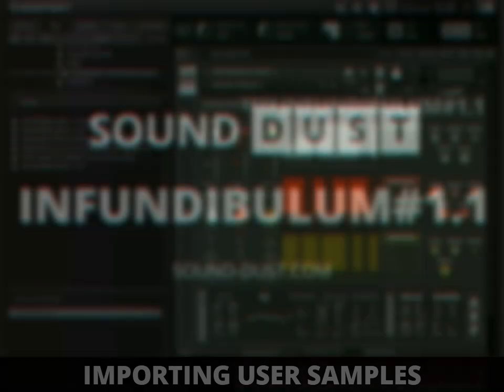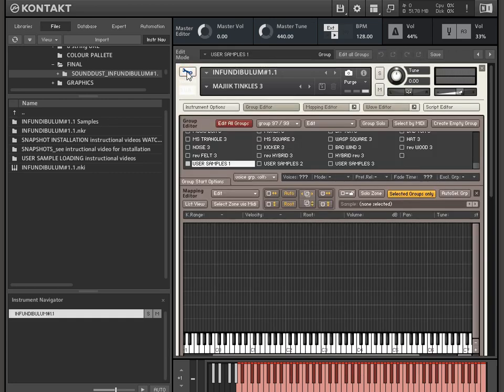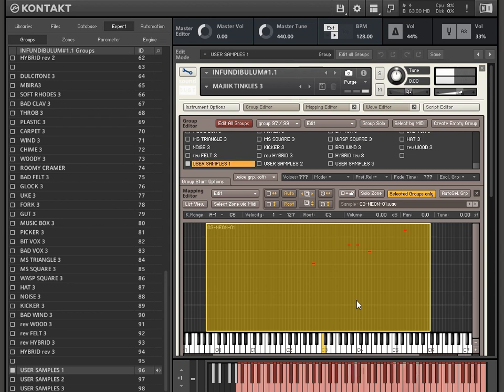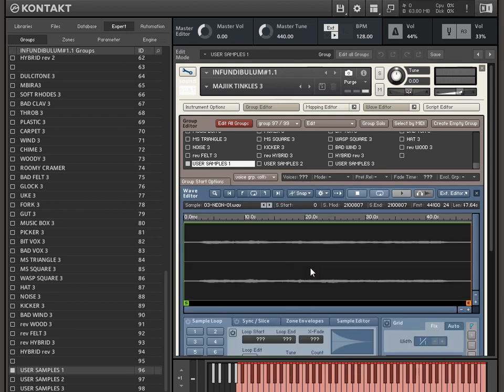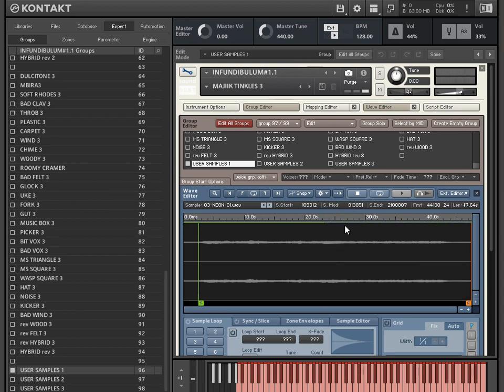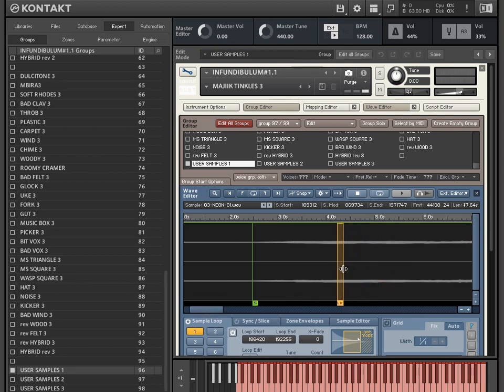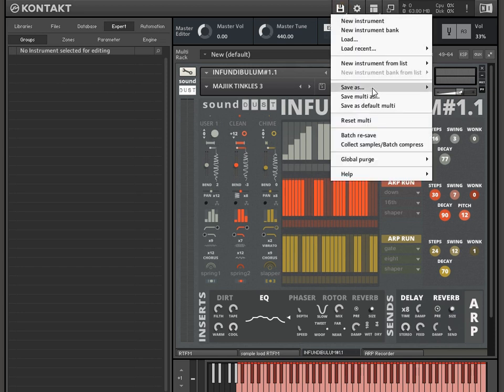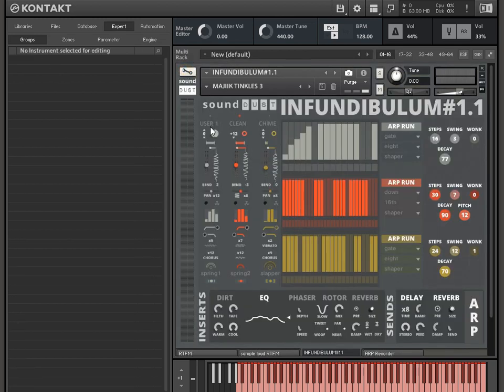Sound Dust INFUNDIBULUM#1 1 - importing user samples into Kontakt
SOUND DUST INFUNDIBULUM#1.1 a new time funnel sample instrument for Kontakt.

This video shows you how to use the new sample loading function to add your own funny noises.